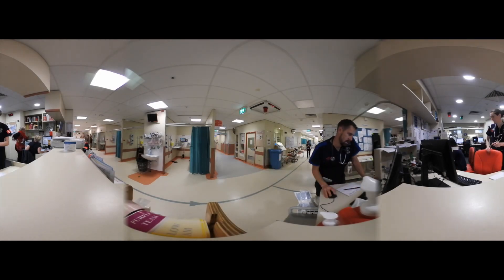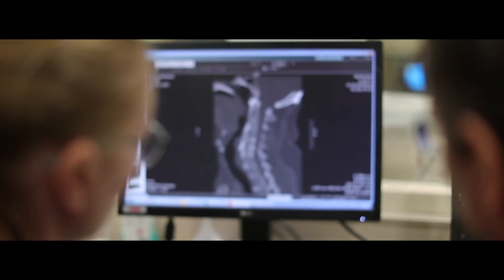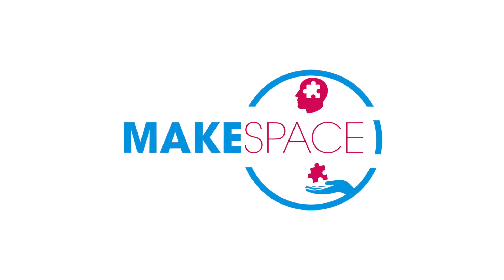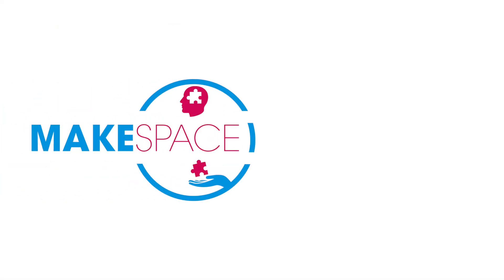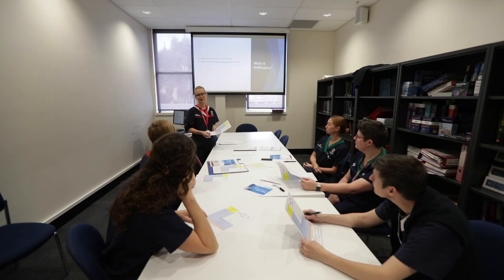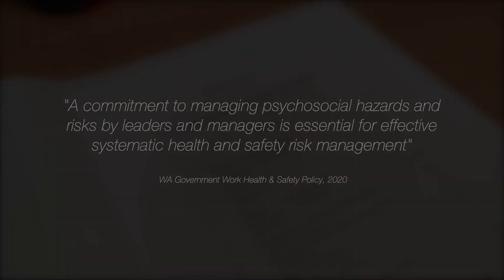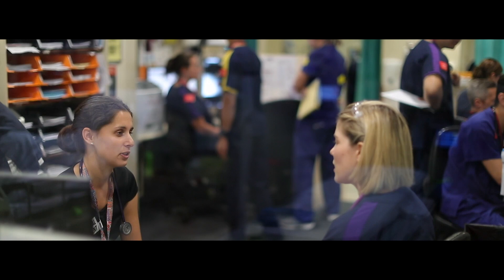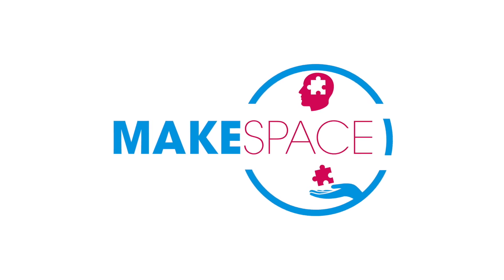Royal Perth Hospital Emergency Department MAKESpace project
MAKESpace, a psychological first-aid initiative for staff, was developed by a RPH ED project team in response to daily challenges on the job. Staff in ED provide quality care in a high-pressure environment characterised by a heavy, demanding workload. MAKESpace is a peer-supported approach for immediate post-event debriefing.

During a MAKESpace session, a facilitator listens to a worker’s experiences, identifies whether they may need additional support after a traumatic event and encourages them to seek it as required.

The approach promotes psychological safety, calmness and peer connection while empowering individuals to use coping strategies and access support systems as needed.

Certificate of Merit - ‘Best intervention to address a psychosocial
hazard in the workplace’.